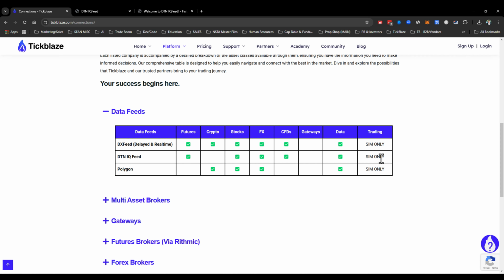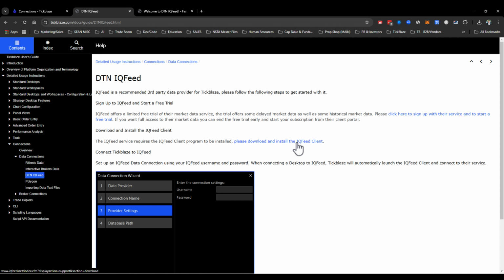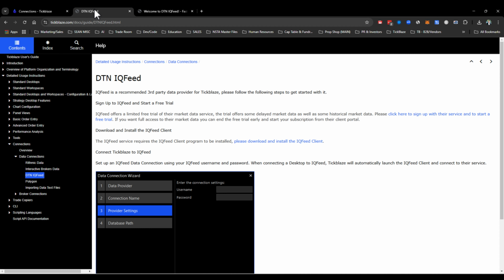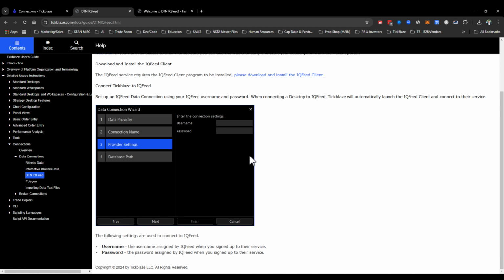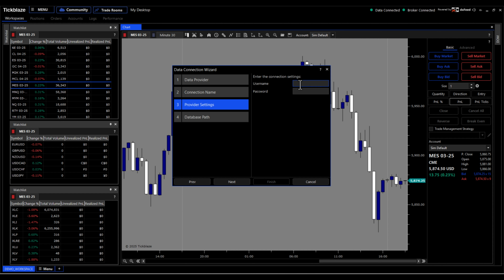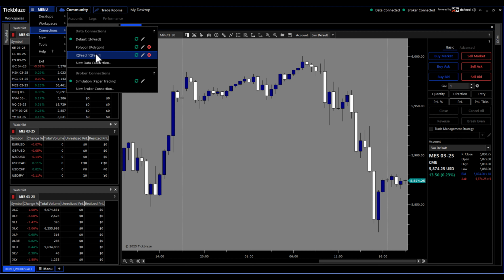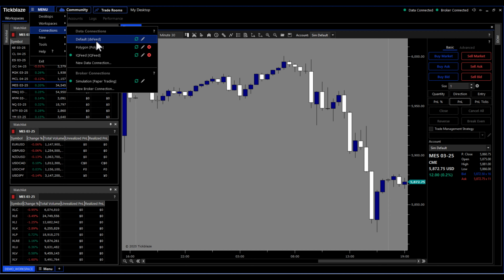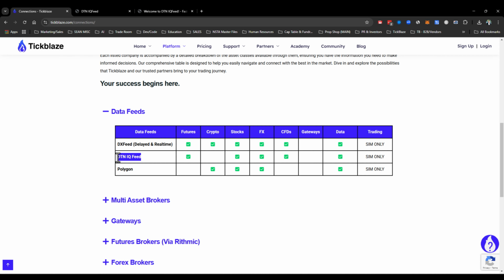Connecting To IQFeed Data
Connecting To IQFeed Data Video